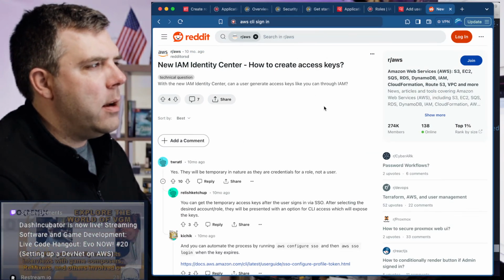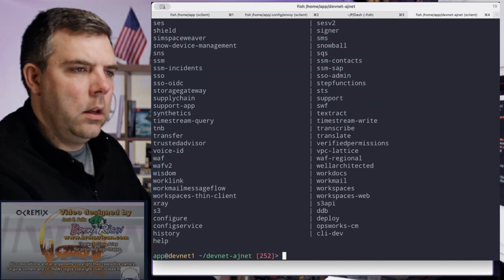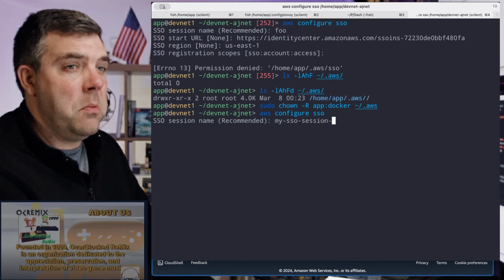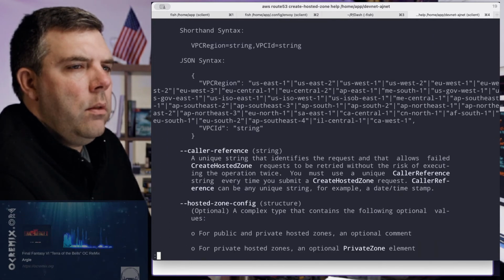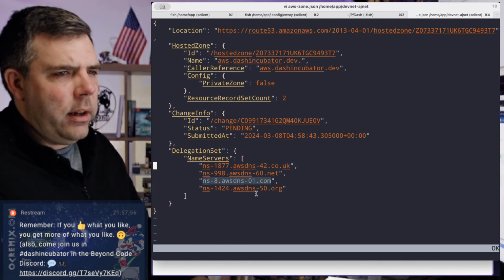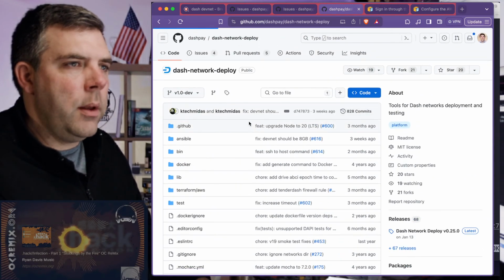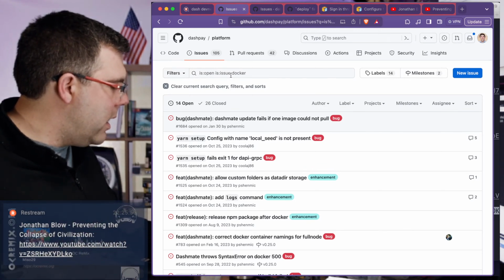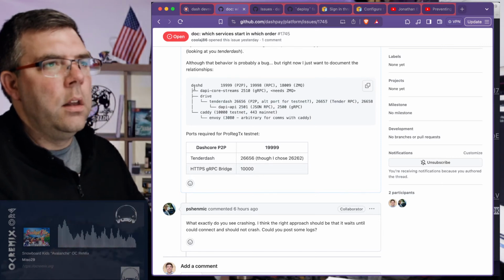Live Code Hangout: Evo NOW! #20 (Setting up a DevNet on AWS)